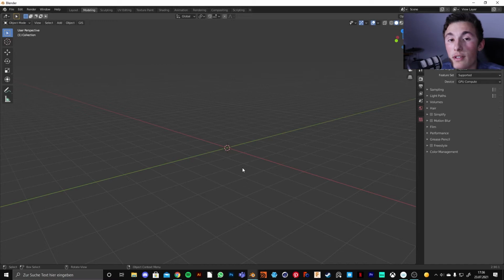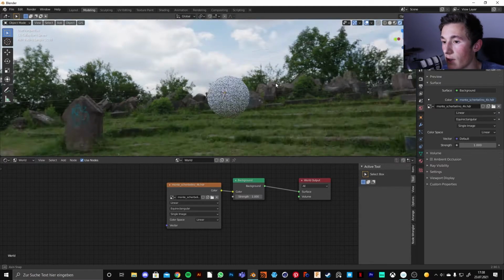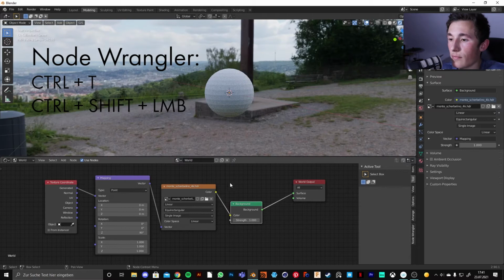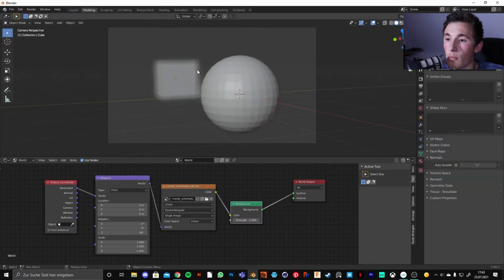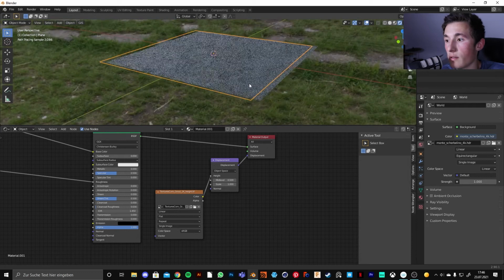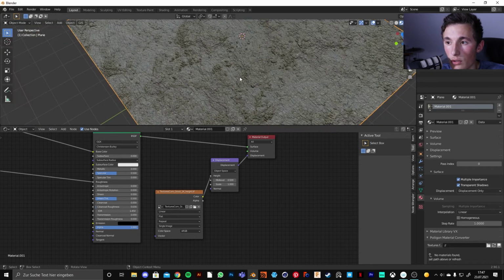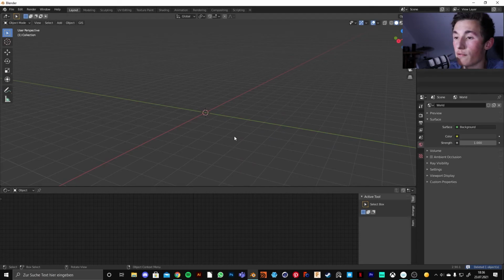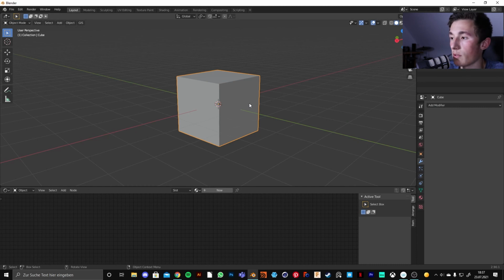5 Quick Blender Tips for Beginners | j&n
In this Video you will learn some Quick Tips in Blender that speed up your Workflow and resolve some issues you might come across.

Intro : 0:00 - 0:33

Node Wrangler Addon: 0:33 - 3:07

Depth of Field in Viewport : 3:07 - 4:23

Real Displacement and Bump: 4:23 - 6:12

Bridge Edges Quicker: 6:12 - 7:30

Shade Anything Smooth: 7:30 - 8:49

Outro 8:49 - 9:30